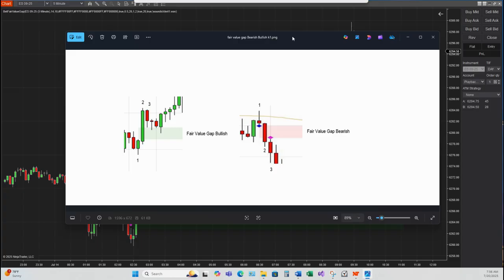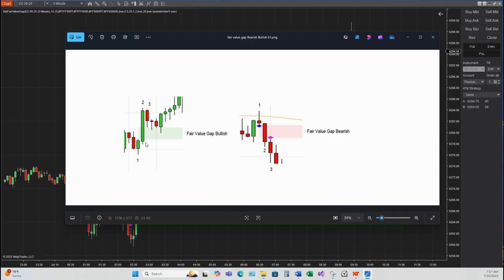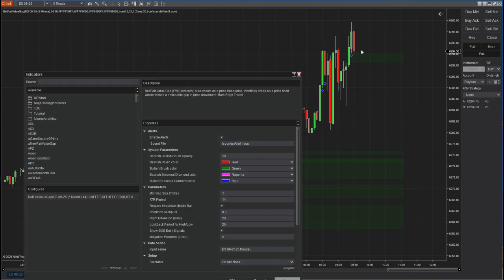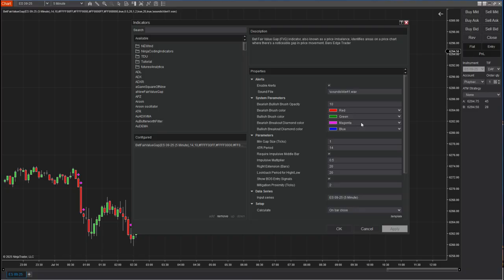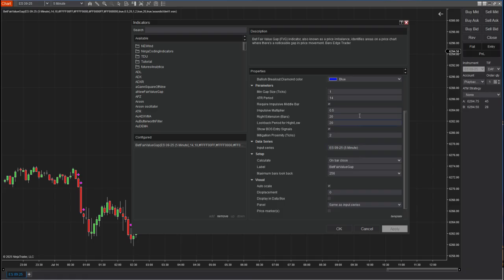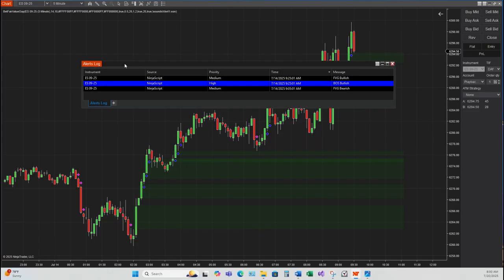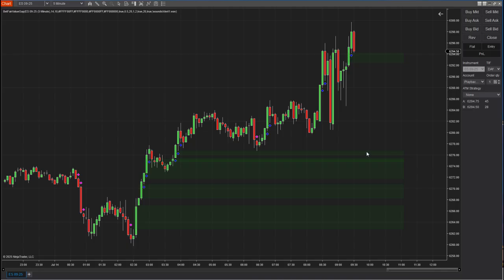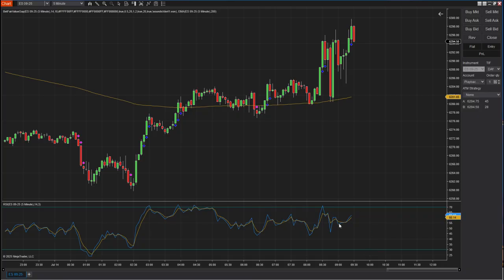Bet Fair Value Gap Indicator for NinjaTrader 8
Unlock the Power of Market Imbalances with the Fair Value Gap Indicator!

Are you ready to gain a critical edge in your trading? The Fair Value Gap (FVG) Indicator, designed for NinjaTrader 8, is your key to identifying hidden opportunities in the market. These price imbalances—created by rapid moves and institutional activity—act like magnets, pulling price back to fill the gaps before continuing its trend. Whether you're a day trader, swing trader, or long-term investor, this tool transforms complex market dynamics into actionable insights.

Imagine spotting bullish gaps that signal prime buying zones or bearish gaps that highlight perfect shorting opportunities—all with precision and ease. Our indicator automatically detects these three-candle patterns, saving you time and reducing guesswork. Combine it with your favorite strategies—support/resistance, trend continuation, or reversal trading—and watch your confidence soar. Plus, with customizable alerts and visual markers, you’ll never miss a high-probability setup.

Traders love the FVG Indicator for its ability to align with smart money moves, offering low-risk entries and improved risk-reward ratios. Don’t let market inefficiencies pass you by—equip yourself with the tool that top traders rely on to stay ahead. Get the Fair Value Gap Indicator today and start turning market gaps into your trading advantage!